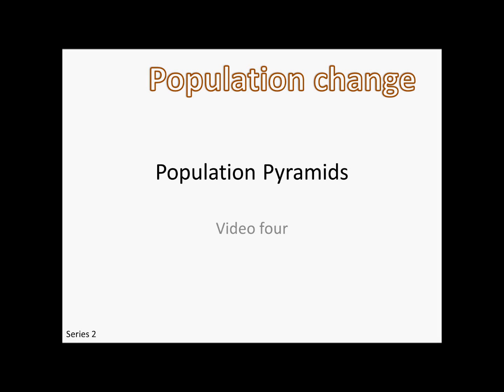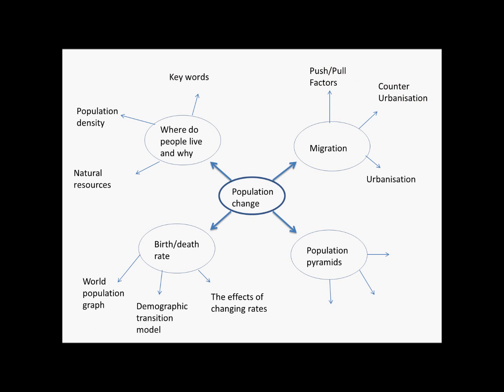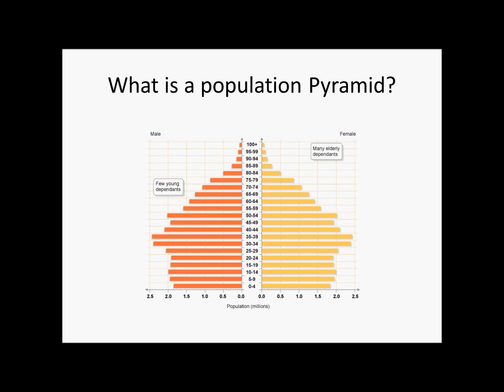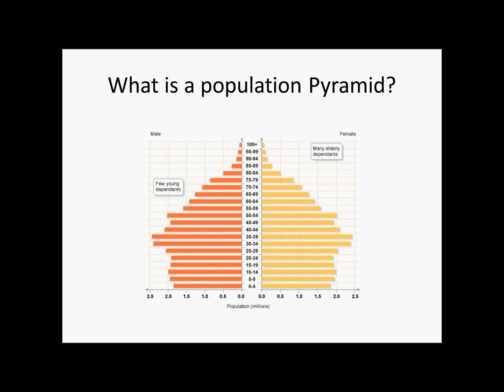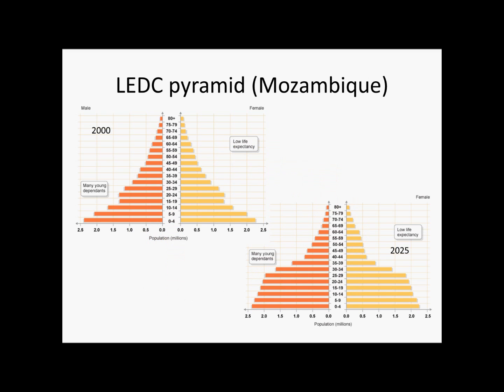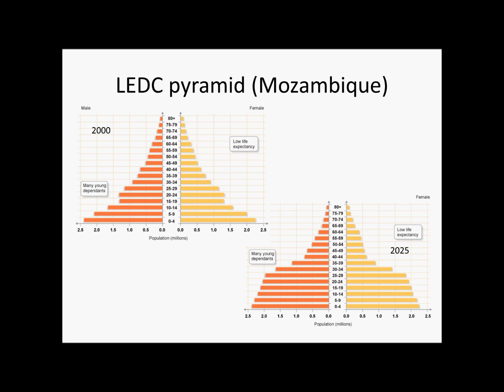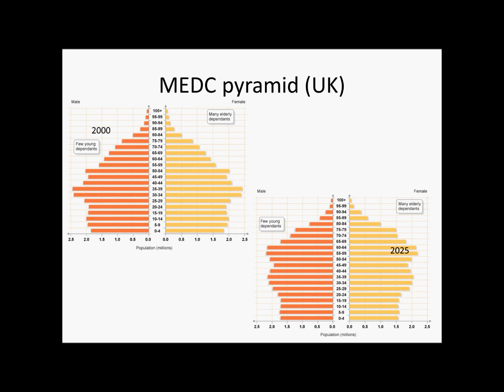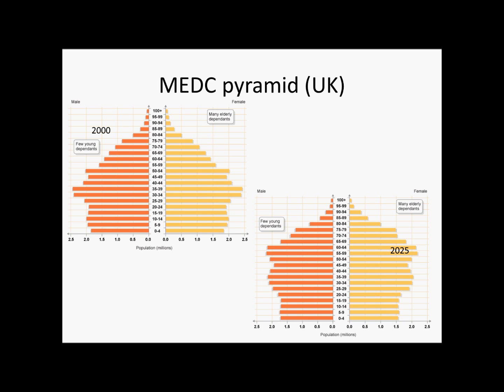GCSE Geography Help Video 04: Population Pyramids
Welcome to the second series of GCSE Geography help videos. This time we are looking at population change.